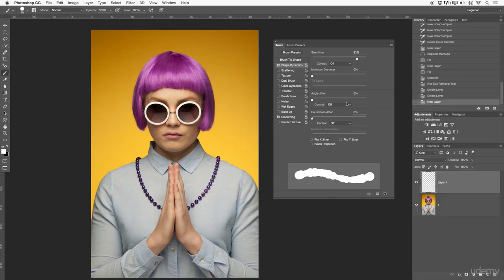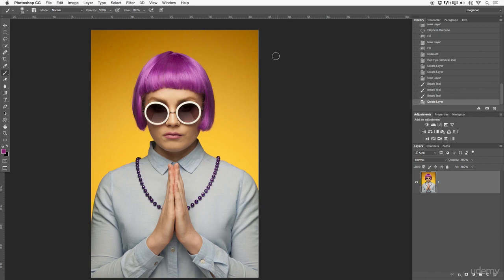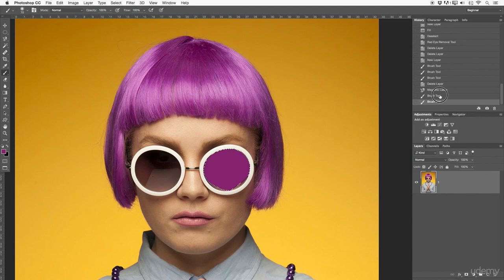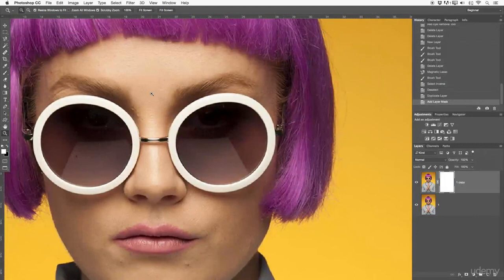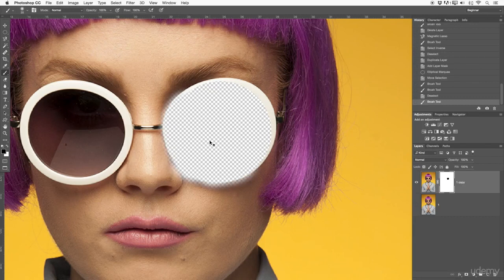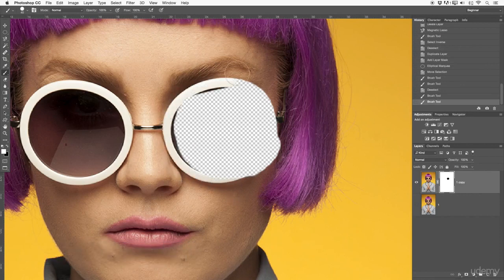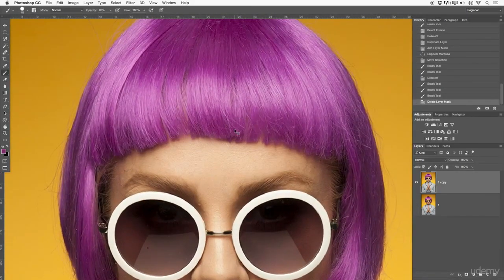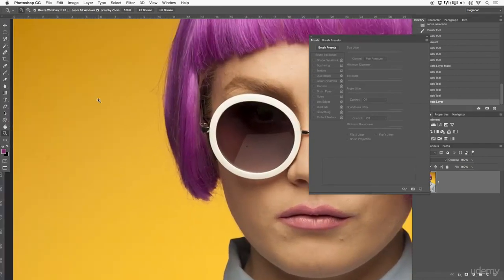8 Photoshop Tools Brush Tool